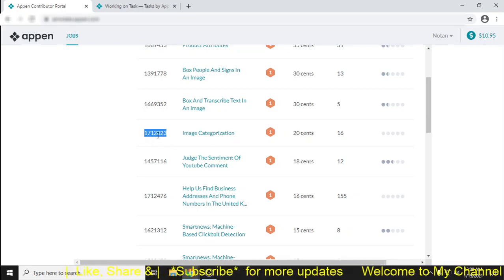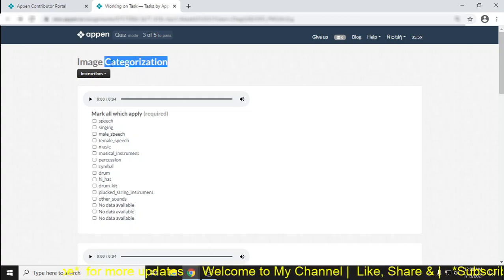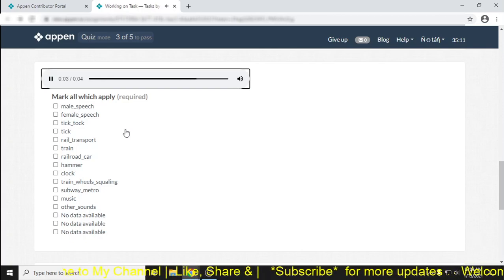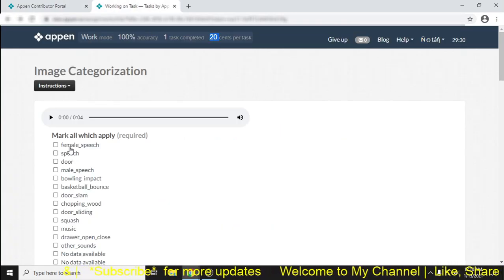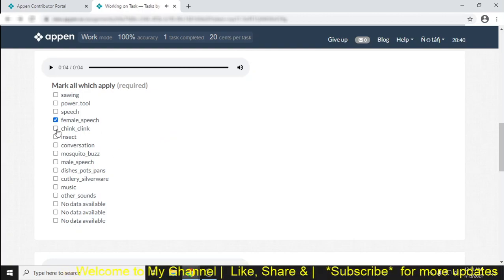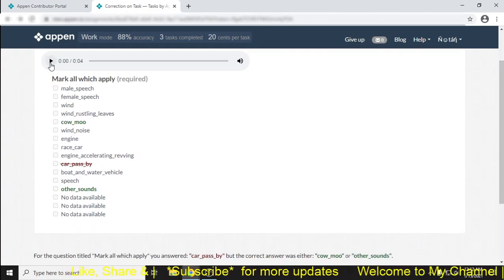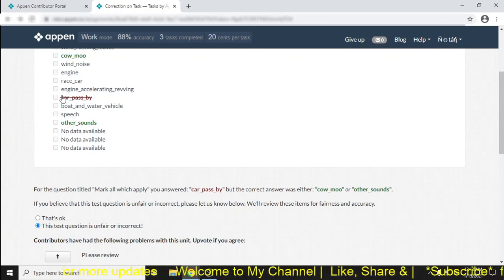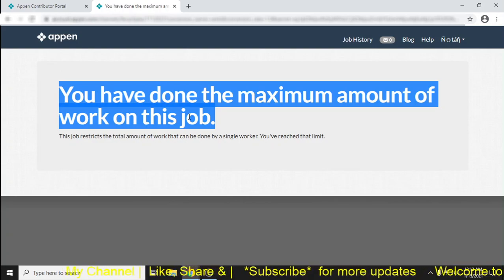20 Cents per task | Image Categorization | Appen Contributor Portal | Level 1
How to clear the quiz mode and work on Image Categorization.